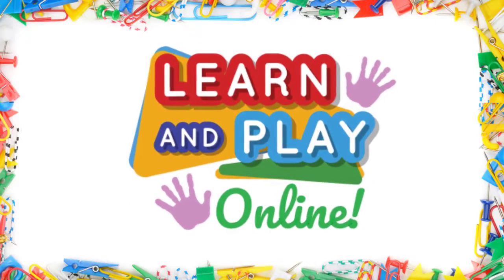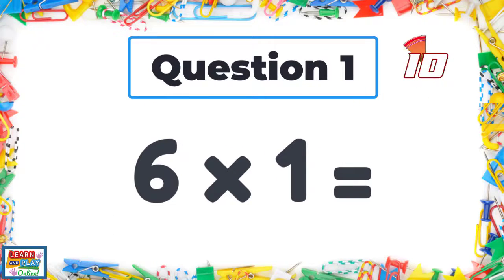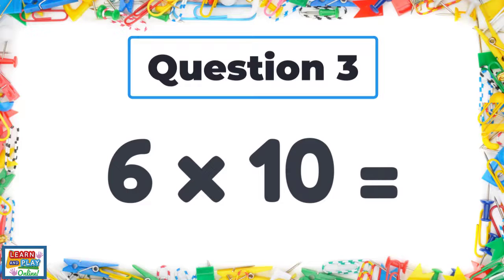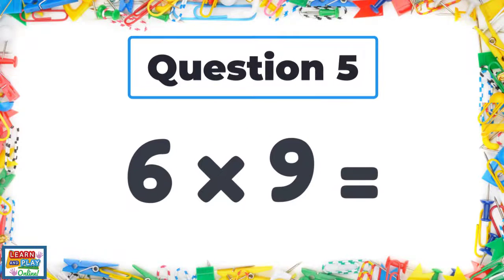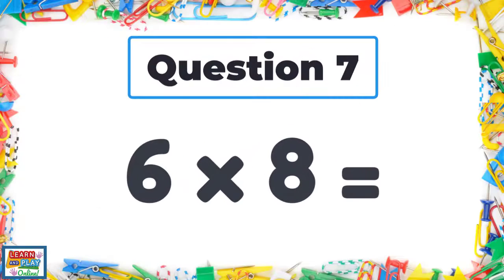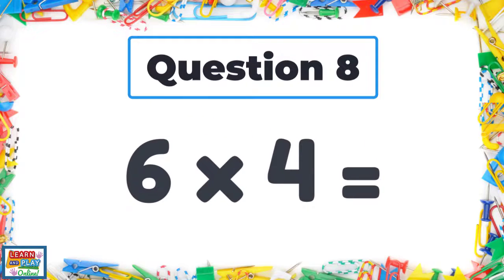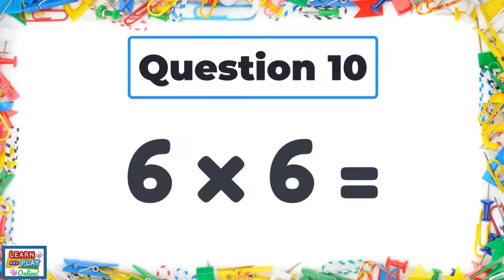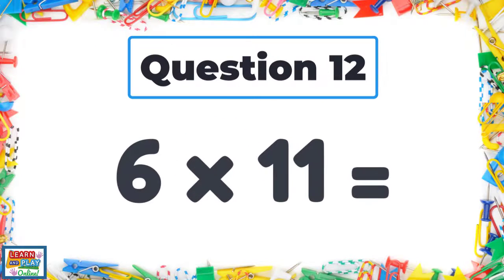6 Times Tables Quiz /Multiplication Practise for Kids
Use this quick 6 times tables quiz to recall facts! Multiplication is crucial mathematical content. In this video, children will practise recalling 6 times tables facts in a fun and engaging way. Allow children to record their answers on a whiteboard or piece of paper, and they can mark their work to see how many they got right at the end when the answers are revealed!